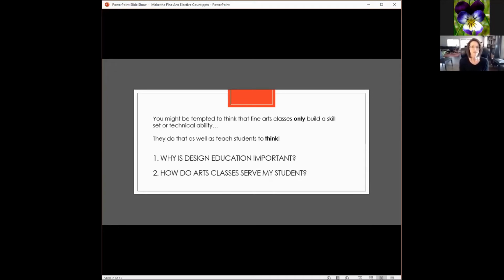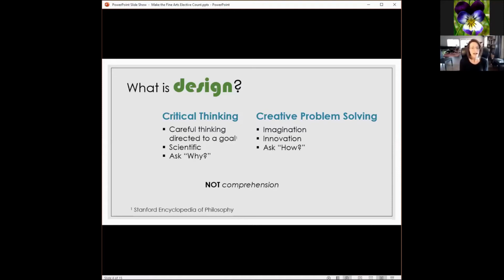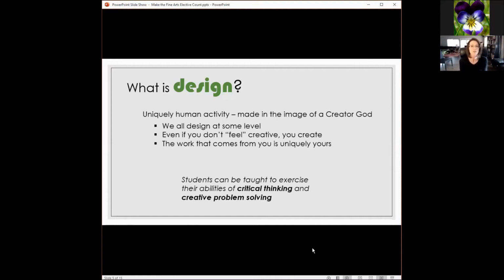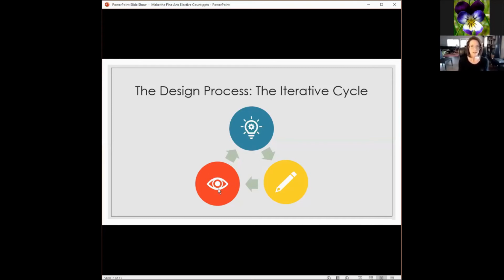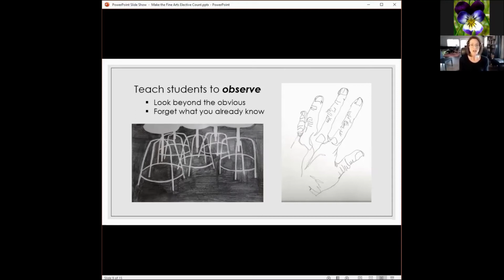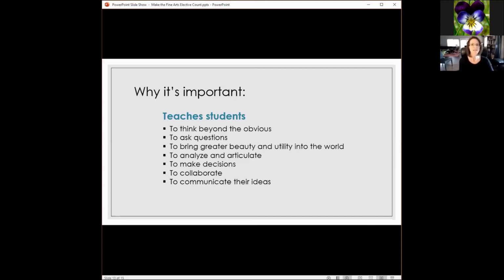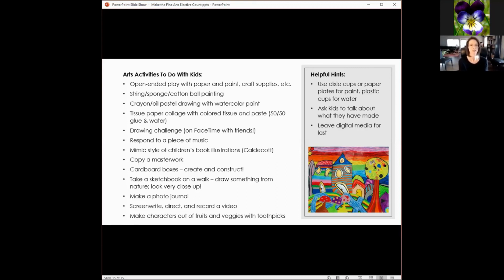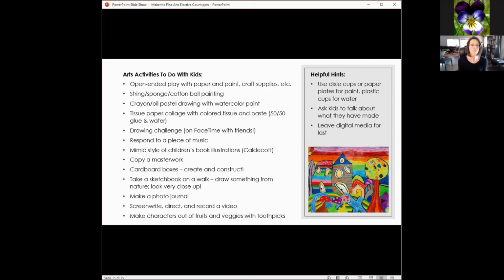Why Design Education Is Important For All Students - Excelsior Classes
OUR GOAL IS TO BE THE PREMIER ONLINE PARTNER OF HOMESCHOOL PARENTS IN EDUCATING THEIR CHILDREN.

Our Distinctives:

Excelsior Classes is a consortium of like-minded, Christian teachers committed to excellence in instruction.

ENGAGING
Our courses are live classes with stimulating instruction by passionate subject matter experts. Opportunities for interactive dialogue with instructors and other students abound.

RIGOROUS
While age-appropriate, our courses provide college preparatory experiences with accountability to teachers who both care about students and are extremely knowledgeable in their subject area.

CHRISTIAN
All courses are couched within a Christian worldview and are taught by mature Christians. This is our mission field!

JOIN US FOR THEEXCELSIOREXPERIENCE